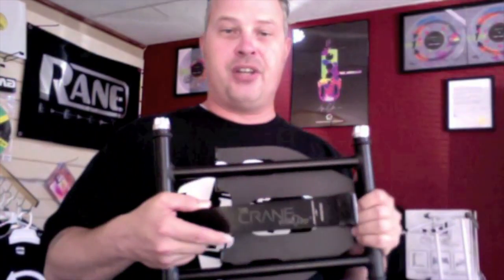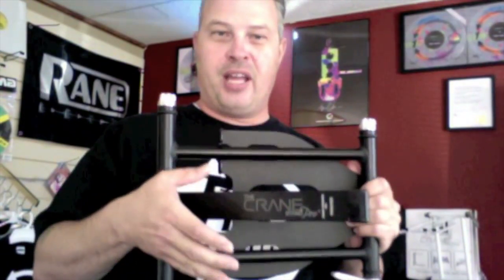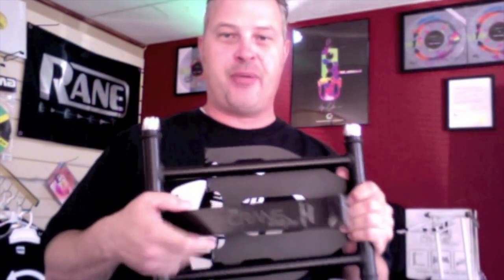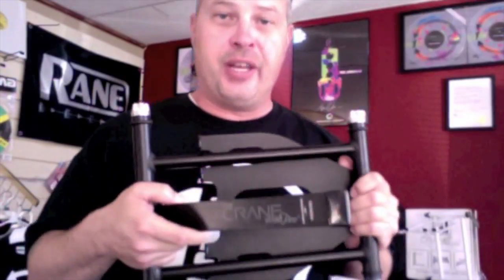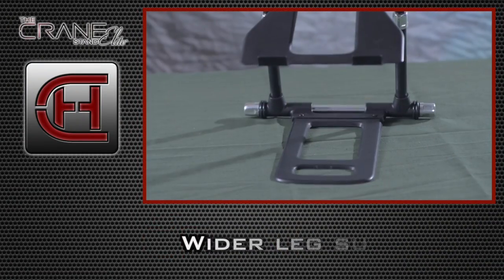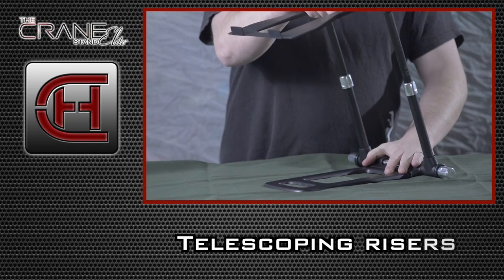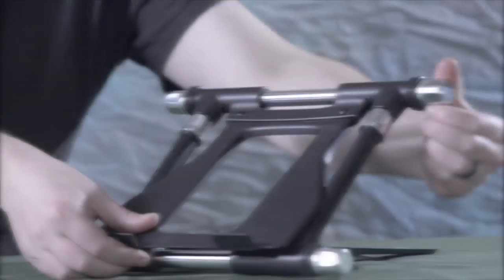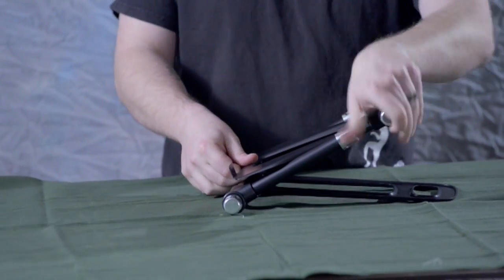Crane Stand Elite Kickstarter Campaign - Crane Hardware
Coming Soon! The Crane Stand - Elite! Here is our intro video and link to the Kickstarter Campaign.